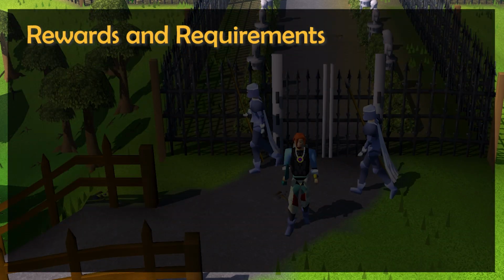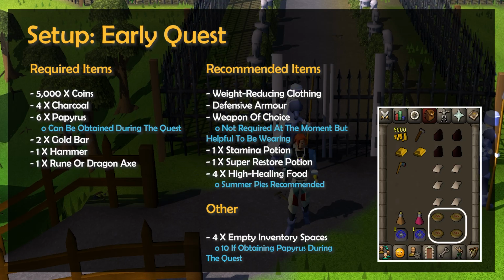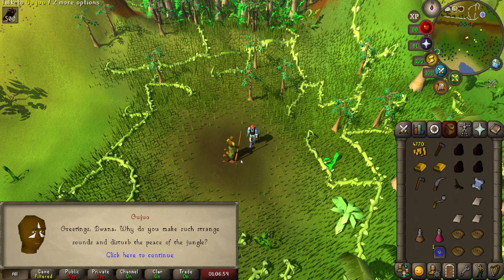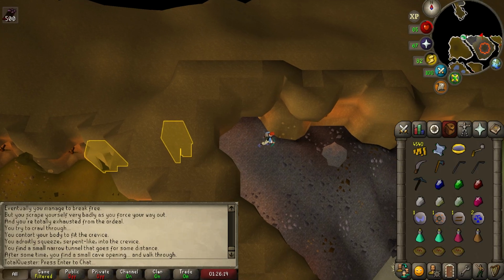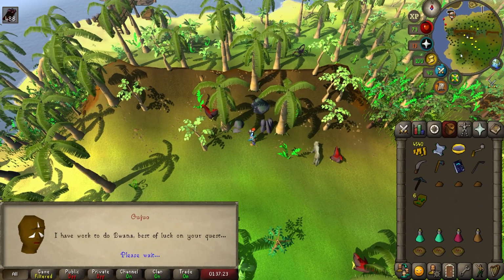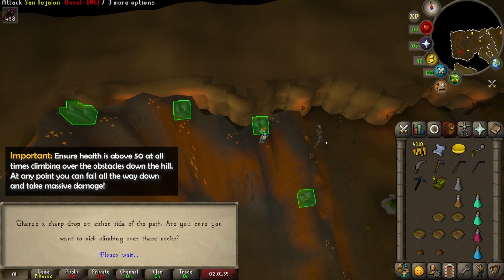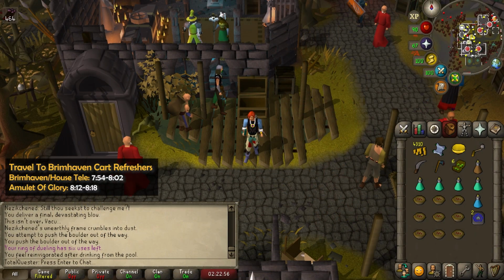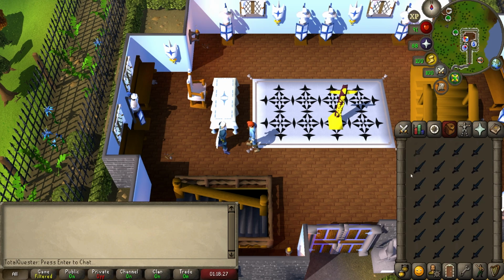Legends' Quest | OSRS Quality Quick Guide [2025]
A quick guide to the Legends' Quest in OSRS [Old School RuneScape], including step-by-step instructions to help you progress through the quest as effortlessly as possible, because we love that.

Main Rewards:
- Legends’ Guild Access
- Ability To Wear Dragon Square Shield
- Kharazi Jungle Access
- 4 X 30,000 XP
     o Choice Of Attack, Defence, Strength, Hitpoints, Prayer, Magic, Woodcutting, Crafting, Smithing, Herblore, Agility, Thieving
- 4 Quest Points

Requirements:

Quests:
- 107 Quest Points
- Heroes’ Quest
- Family Crest
- Shilo Village
- Underground Pass
- Waterfall Quest

Helpful Quests:
- Plague City [For Ardougne Teleports]

Skills:
- 56 Magic
- 52+ Mining
- 50 Woodcutting
- 50 Thieving
- 50+ Strength
- 50 Smithing
- 50 Agility
- 50 Crafting
- 45 Herblore
- 42+ Prayer
- 65 Combat Recommended
     o Must Defeat Lvl. 187 Demon 3 Times [Uses Meelee And Magic]
    o Must Defeat Lvl. 92, 100 And 106 Enemies 2 Times
    o Must Run Past High-Level Enemies

Helpful Skills:
- 43 Prayer Highly Recommended

Items:
- 5,000 X Coins
- 6 X Gold Bars
- 1 X Hammer
- 1 X Rope
- 1 X Rune Or Dragon Axe
- 1 X Any Pickaxe You Can Use
- 3 X Lockpicks
- 1 X Vial Of Water
- 1 X Unpowered Orb
- 1 X Sapphire
- 1 X Emerald
- 1 X Ruby
- 1 X Diamond
- 1 X Opal
- 1 X Jade
- 1 X Red Topaz
- 6 X Papyrus
     o Can Be Obtained During The Quest
- 4 X Charcoal
- 1 X Soul Rune
- 1 X Mind Rune
- 1 X Earth Rune
- 2 X Law Runes
- 3 X Cosmic Runes
- 30 X Water Runes
- 1 X Ardrigal
      o Ideally Obtained Pre-Quest
- 1 X Snake Weed

Recommended Items - General
- Weight-Reducing Clothing
- Defensive Armour
- Weapon Of Choice
    o Ranged Or Meelee Setup Preferred
    o If Using Ranged Don’t Forget Ammo!
    o If Using Magic Use Water Spells, And You’ll Want Runes For Around 500 Casts Of Water Blast [500 Death, 1,500 Water And Air Runes]

Recommended Items - Potions & Food
- 25 X High-Healing Food
    o Summer Pies Recommended
- 4 X Stamina Potion
- 3 X Super Restore Potion
- 8 X Prayer Potion
- 2 X Potions To Boost Combat Style Of Choice
    o E.g. Ranging Potions If Using Ranged

Recommended Items - Teleports
- 4 X Teleports To Brimhaven Travel Cart
    o 4 X Ardougne Teleports [Requires Plague City Quest]
    o 4 X Brimhaven/House Teles With 40 Construction
    o Charged Amulet Of Glory
- 1 X Ardougne Teleport [Requires PlagueCity Quest]
    o Or A Charged Combat Bracelet
- 1 X Varrock Teleport
- 1 X Charged Ring Of Dueling

Chapters
0:00 Rewards And Requirements
5:43 Early Quest: Setup
6:44 Early Quest
9:00 Mapping The Kharazi Jungle
11:59 Discovering The Viyeldi Caves
14:18 Viyeldi Caves: Setup
16:20 Navigating The Viyeldi Caves
22:46 Nezikchened Fight 1
25:28 Viyeldi Caves Part 2: Setup
27:00 Navigating Deeper Into The Viyeldi Caves
34:20 Nezikchened Fight 2
35:40 Yommi Totem And Final Fight: Setup
36:52 Creating The Yommi Totem
39:08 Nezikchened Fight 3
41:17 Finishing Up
42:54 Post Quest